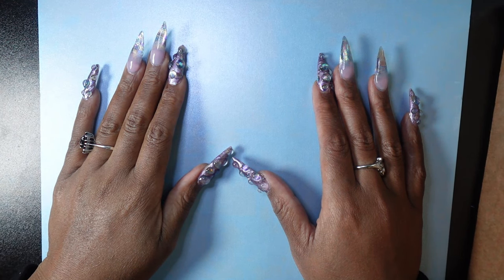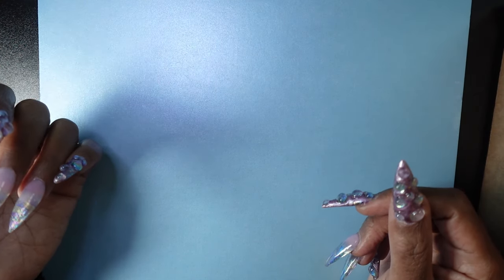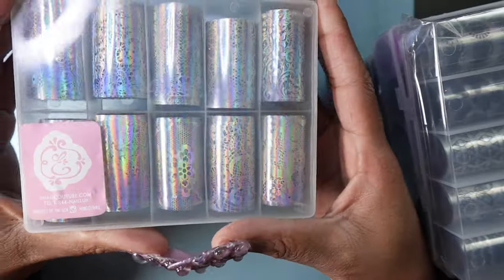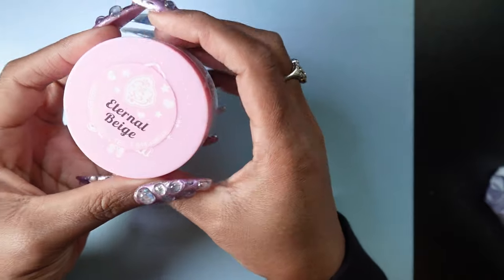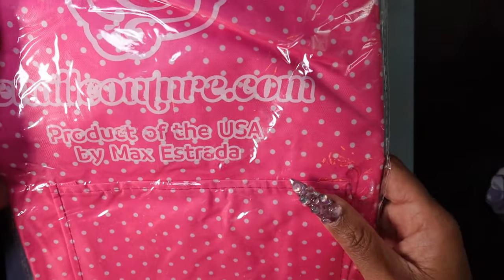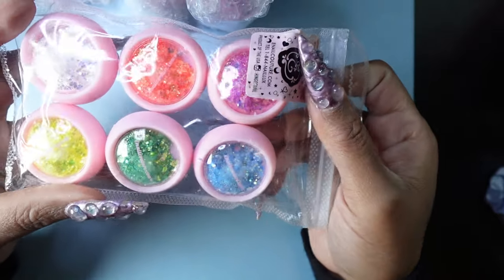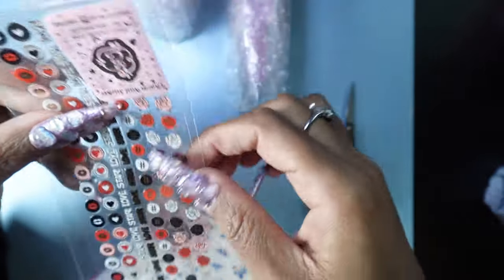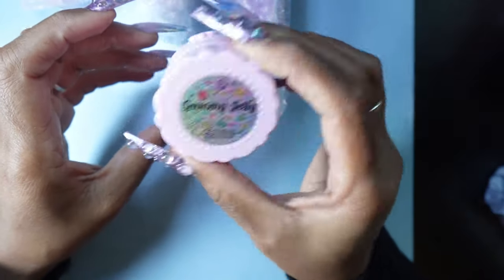Scoops, I did it again!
Unbox another Enail Couture Scoop with me. I wanted to see what the last of the scoops looked like and I was not disappointed.